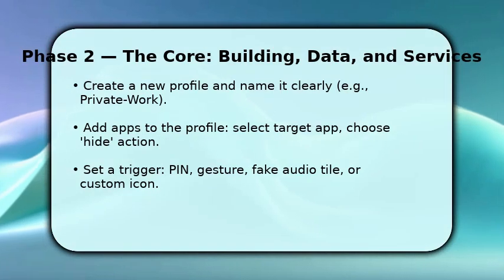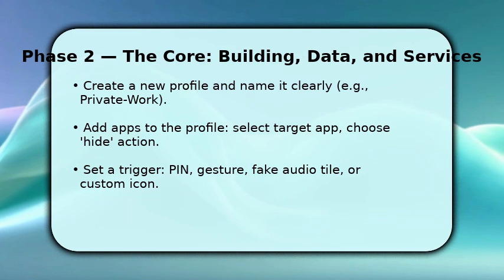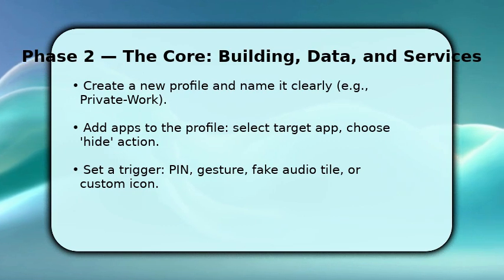How to Use Audio Manager Hide App (easy Method)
How to Use Audio Manager Hide App (easy Method) | 🔒 Surfshark VPN Deal — Stay private and secure. $1.99/mo + 3 Months Free ▸

Discover the simple steps to effectively use Audio Manager Hide app on your device. This video guide walks you through setting up privacy controls, customizing sound profiles for different environments, and ensuring a peaceful experience without unwanted noise interruzyments.